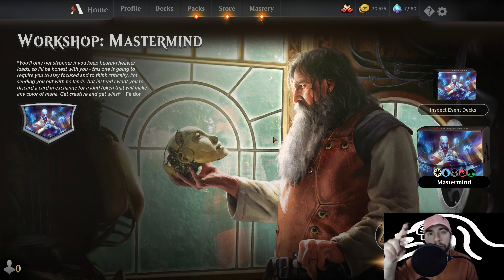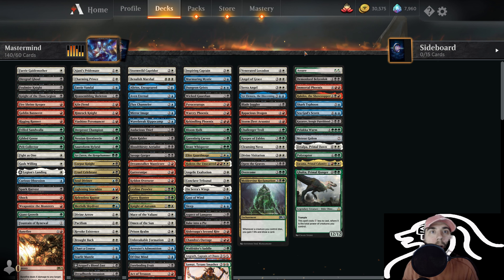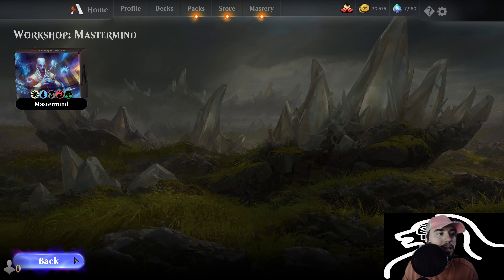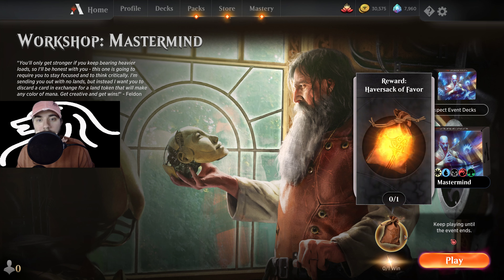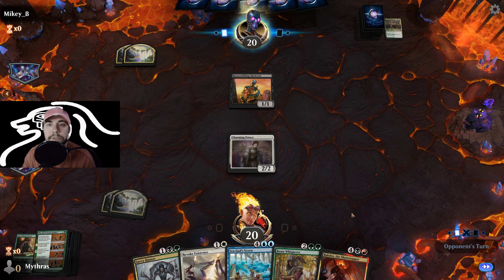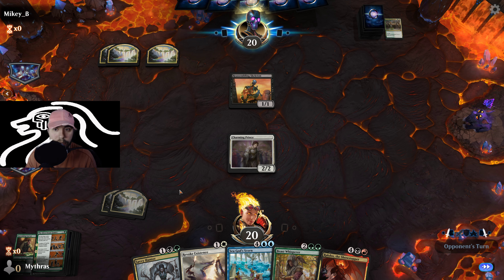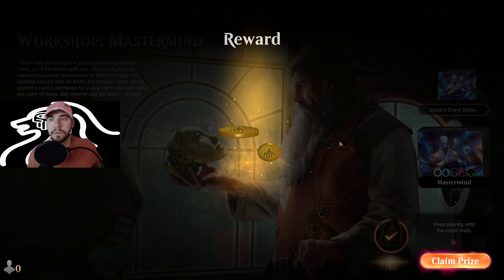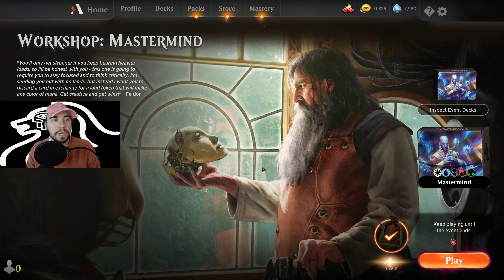MTGA Workshop Mastermind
Tackling the Mastermind Workshop Event in MTGA this week.  We get to play a singleton deck of 160 cards! The premise is no lands, each card discarded gives us a land producing all mana types.  So, be sure to check out some strategies around discarding, how to play, and may you have some luck with this workshop!

THANKS FOR THE SUBS & APPRECIATE THE SUPPORT!

 Mythras.tumblr.com